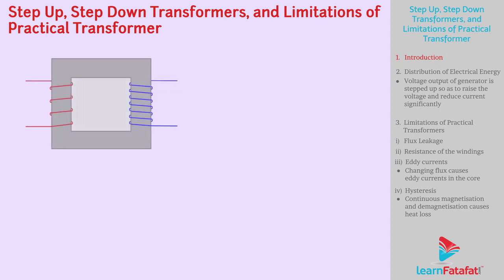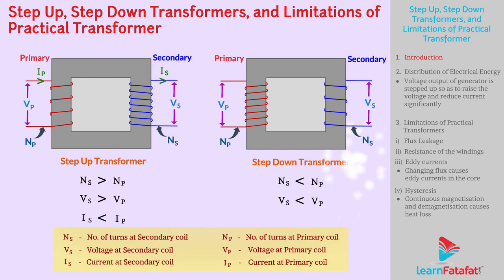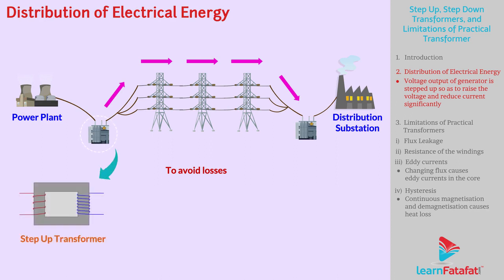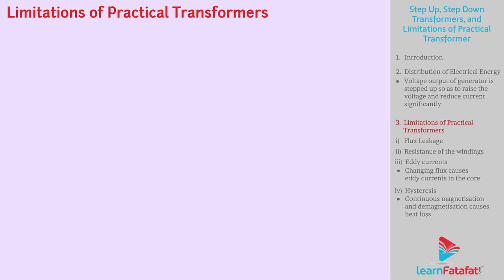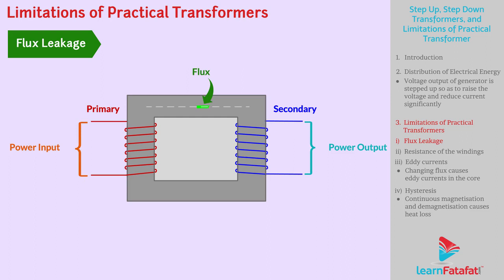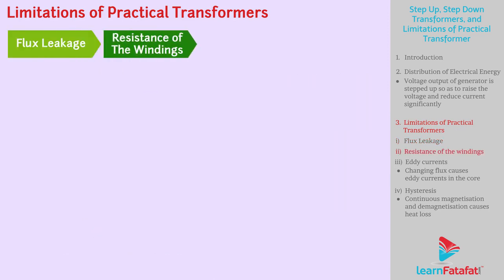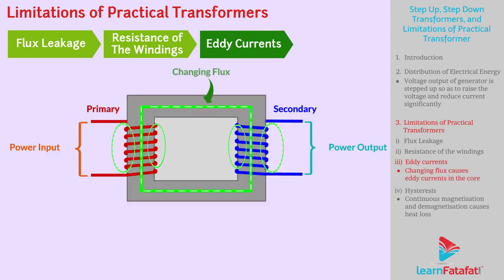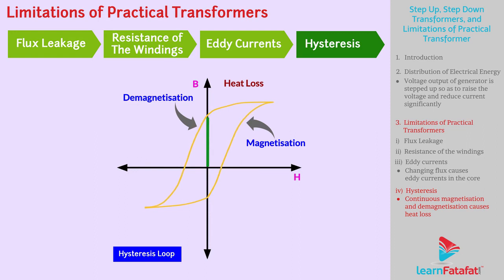Alternating Current Class 12 Physics - Step Up Step Down Transformers